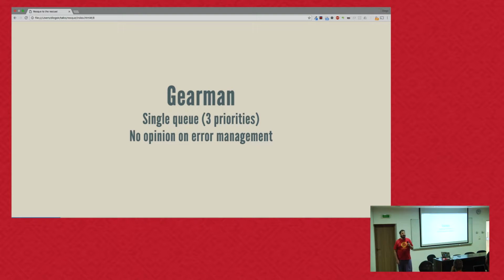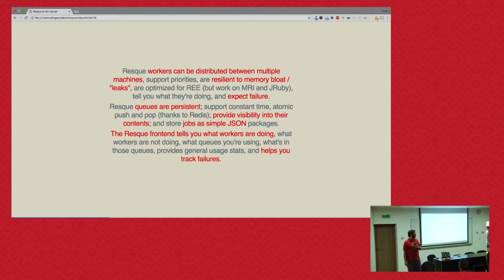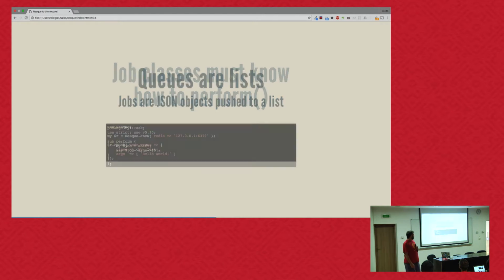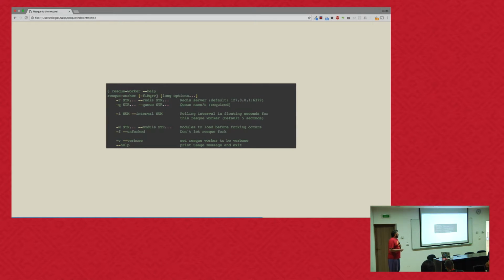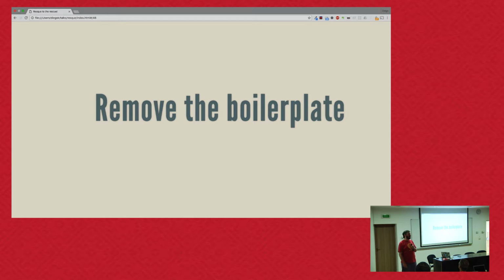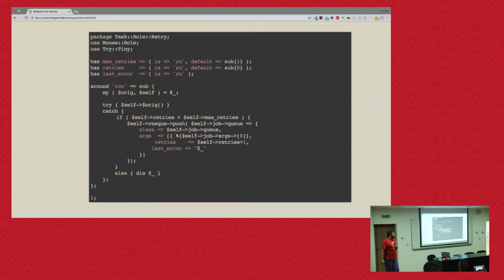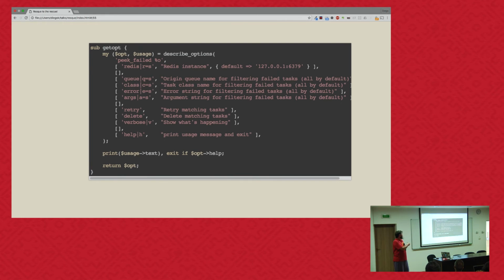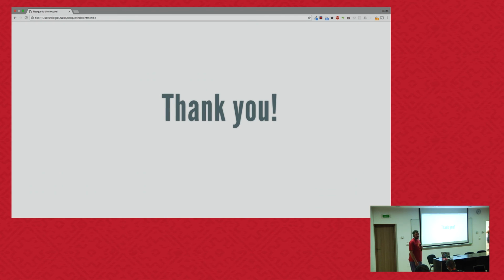Diego Kuperman: Resque to the resque!‎ - YAPC::Europe 2016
Resque is a job-queue system on top of Redis originally developed by github in ruby.

I've ported Resque from Ruby to perl about four years ago and since then we've been using it as soysuper.com queue for millions of tasks daily over a ton of boxes/workers.

In this talk I'll explain why I've decided to use it over other options, some internals and examples of how we use it.